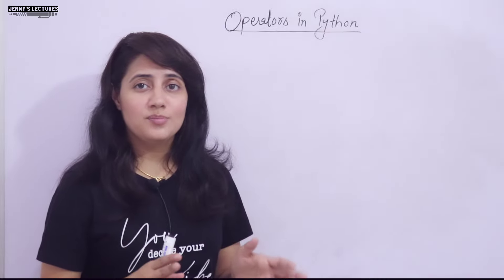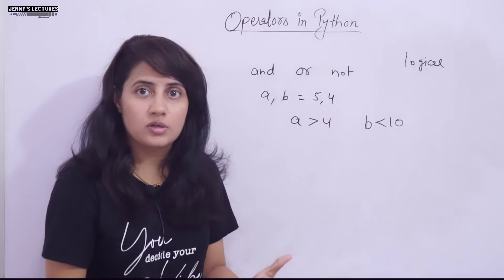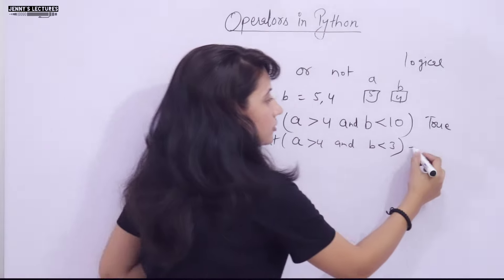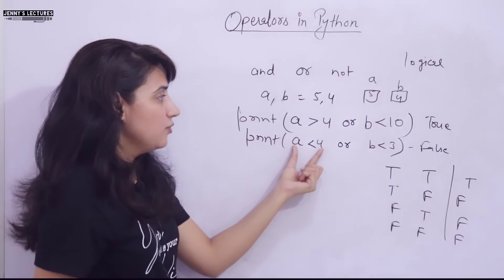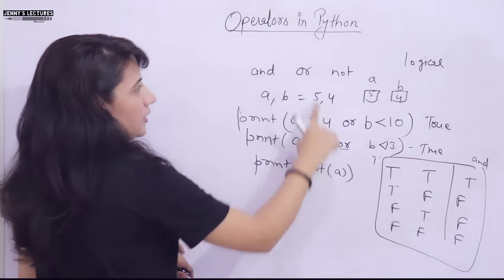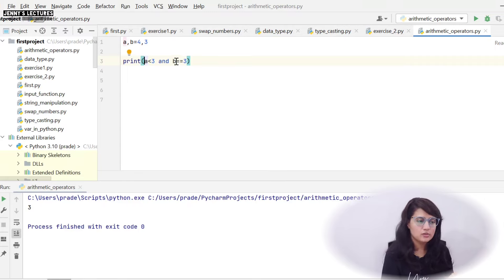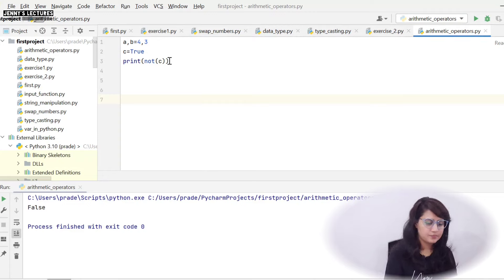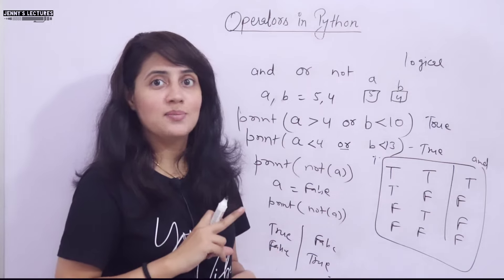Operators in Python | Logical Operators | Python Tutorials for Beginners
In this video we will see Logical operators (and, or, not) in Python with examples